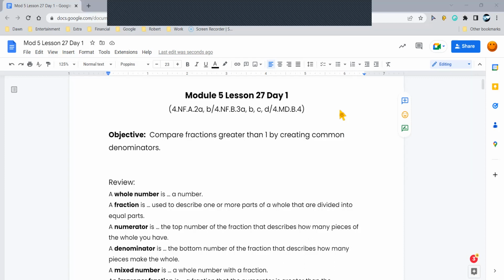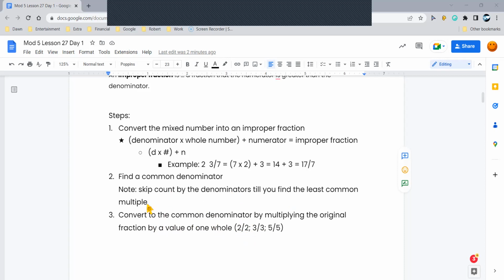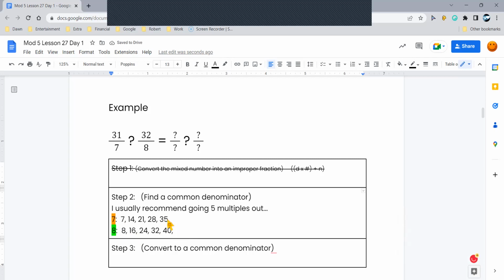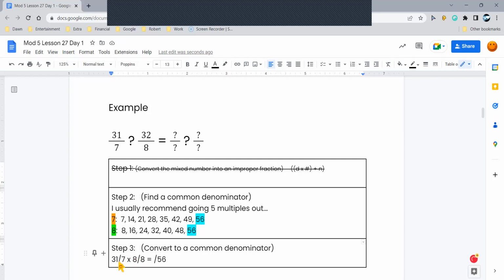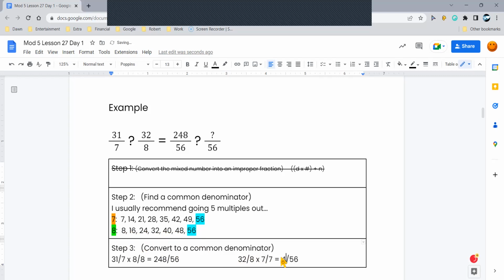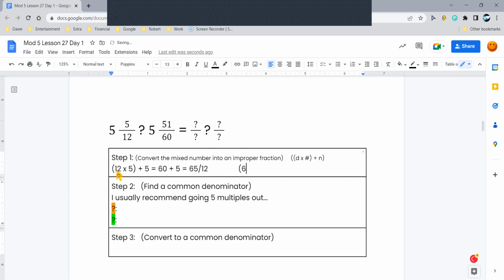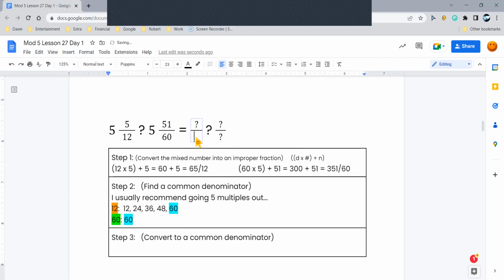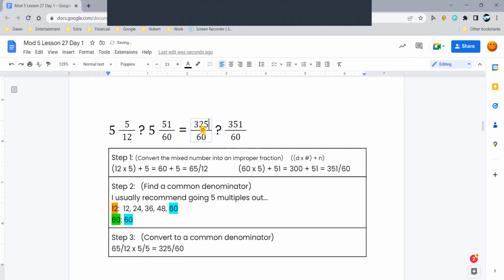Comparing Improper Fractions ... EngageNY Mod 5 Lesson 27 Day 1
Learn how to compare fractions greater than 1 by creating common
denominators.